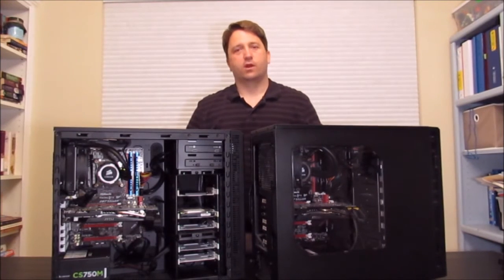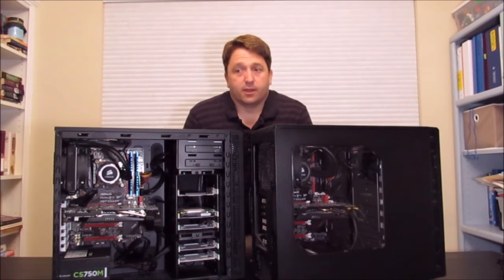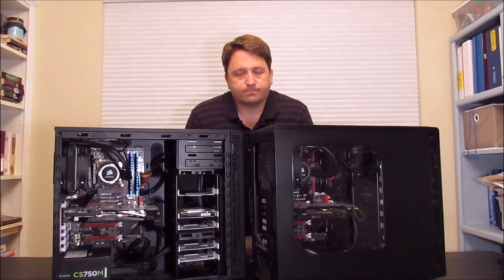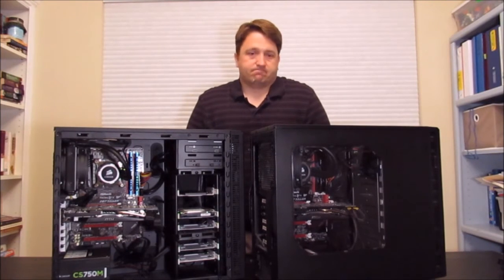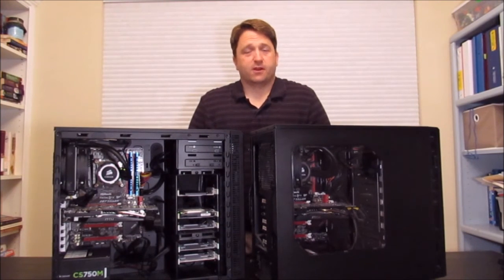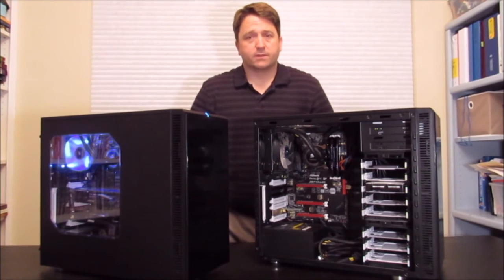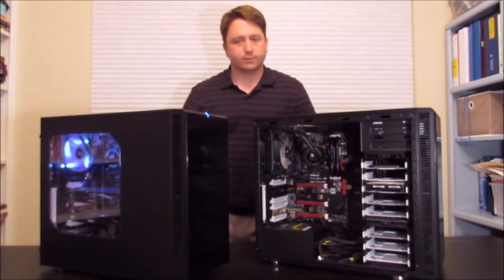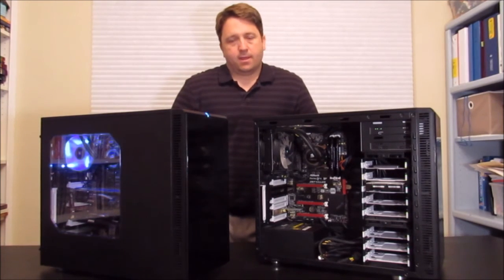2 x MSI GTX 770 SLI - just for fun, Intel Core i5-4670K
Thought I'd just have a little fun testing a more advanced graphics configuration.

I only used a mild OC on the cards. Here are the full specs for each of the 4 Firestrike runs:

I'm just getting started in videos, so let me know what you are interested in and I'll try to come up with something. I'm planning on doing a video on a nice budget build, and eventually I'll be doing a "makeover" video where I basically bring a dying or obsolete build back to life.